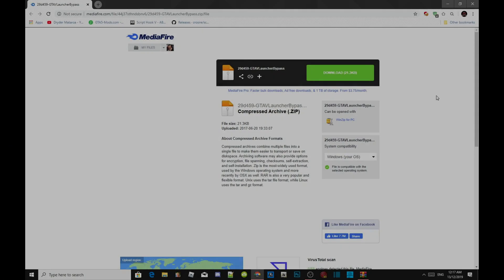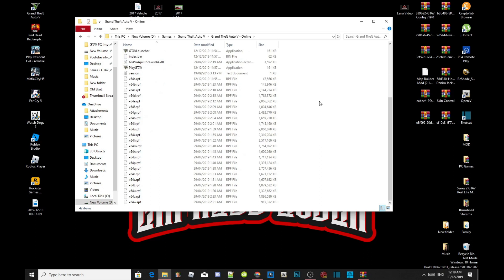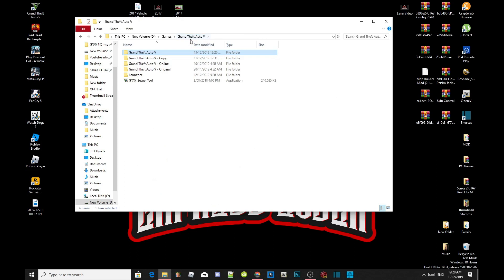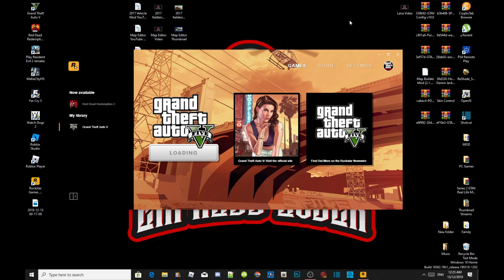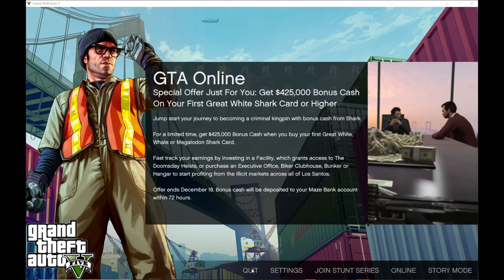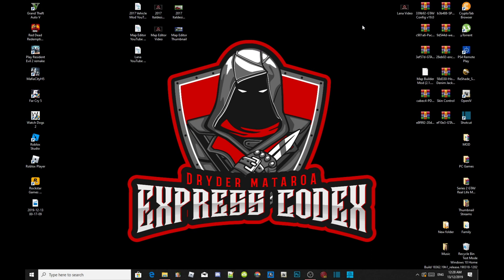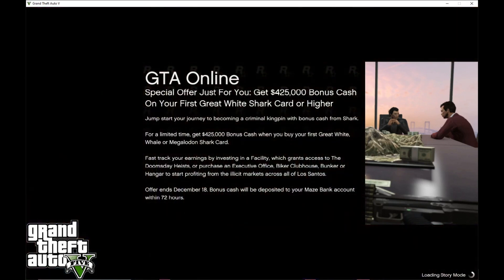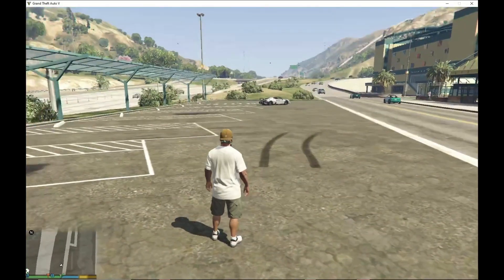PC Modding Tutorials: How To Byepass Any GTAV Update & Still Play The Updated Game Version #172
►  Info:

Author Comment
Real importantly you must have a backup folder.

Video Editors:

Producer: Dryder Mataroa
Product Manager: Dryder Mataroa
Graphics/Design: Imovie, ShotCut
Video Creators:

Special Thanks To:

Social Media/Info

✔ Verified Account